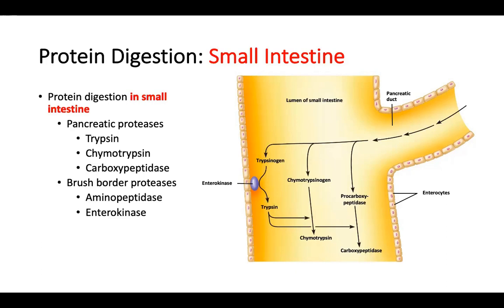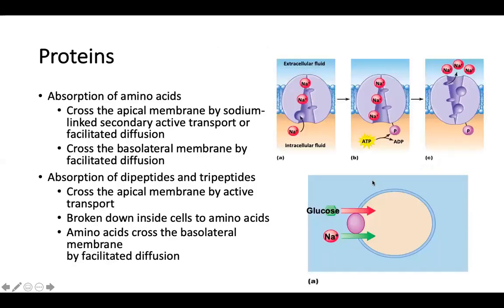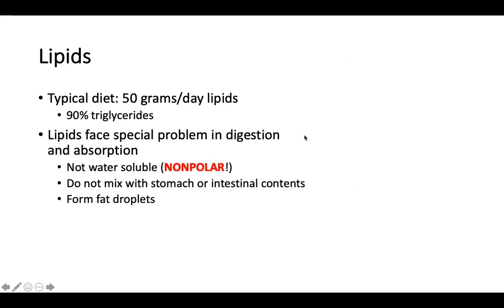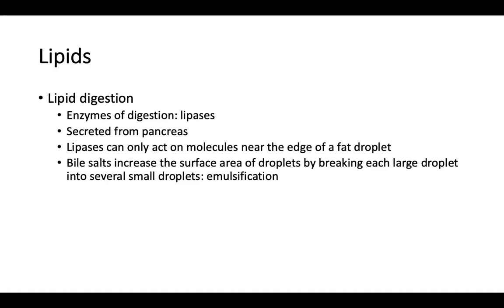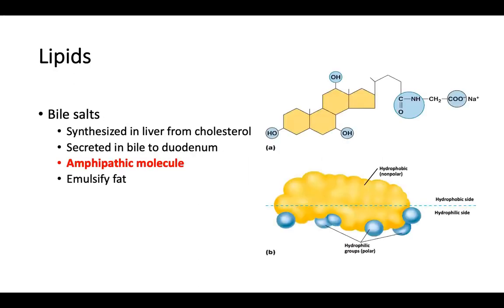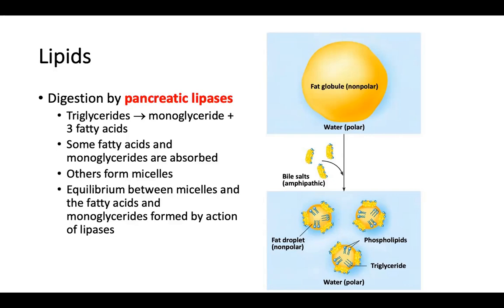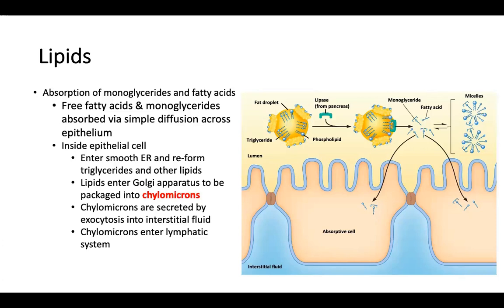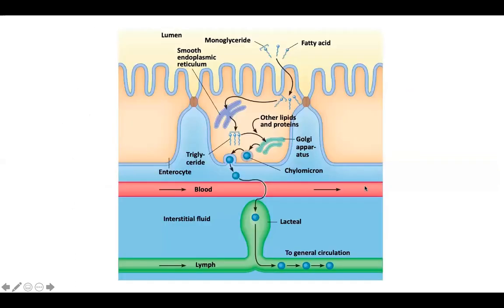BIO2520 4 23 21 Part 1